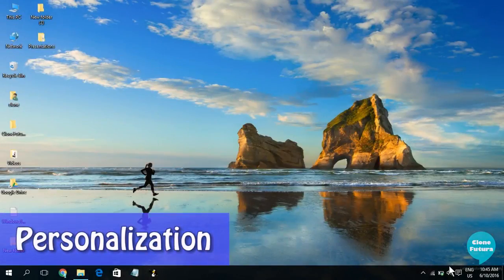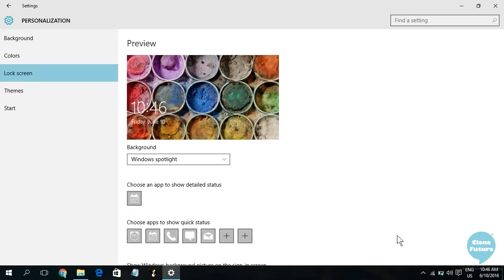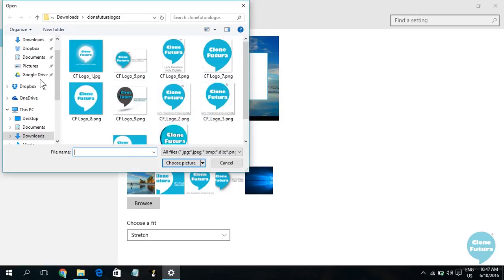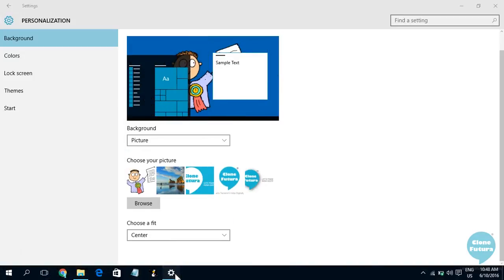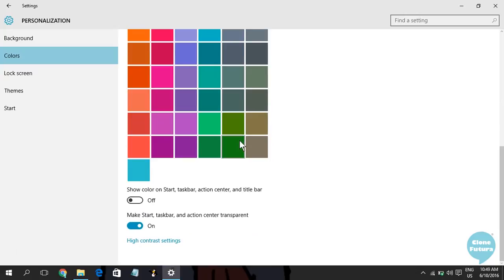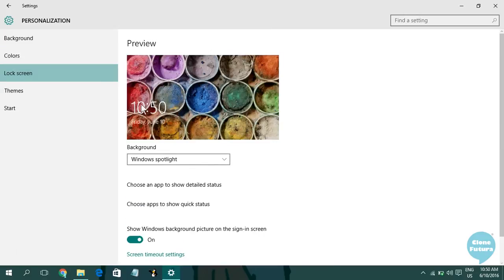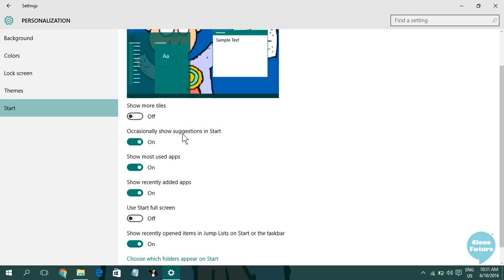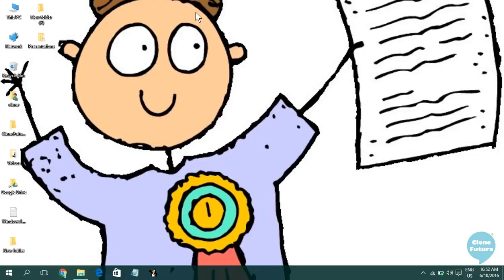#9 | Personalizing The Computer | Personalization In Windows 10